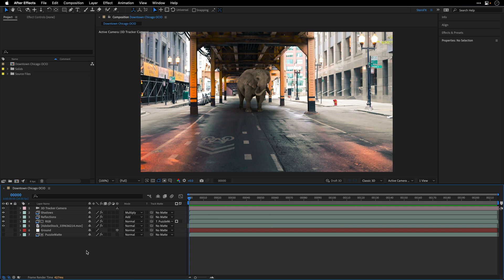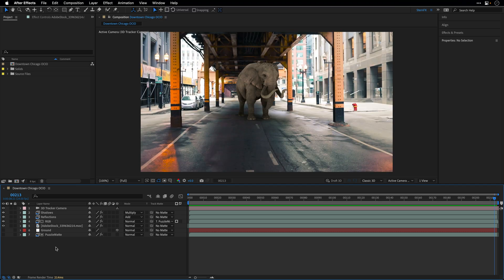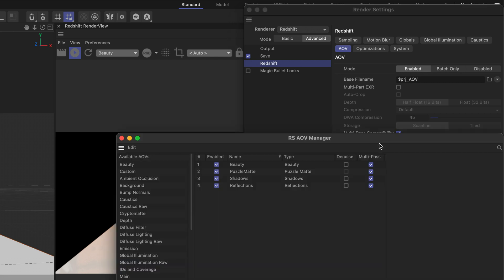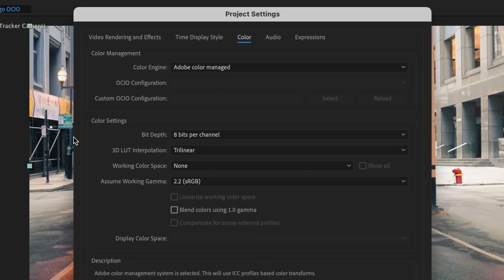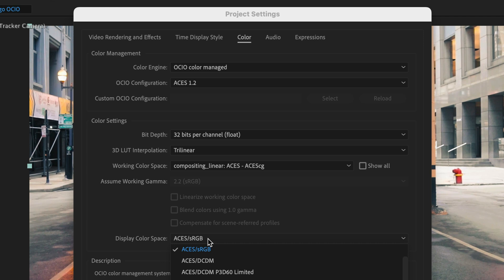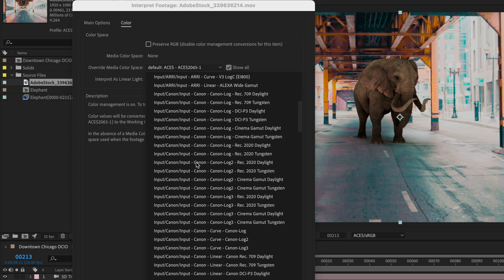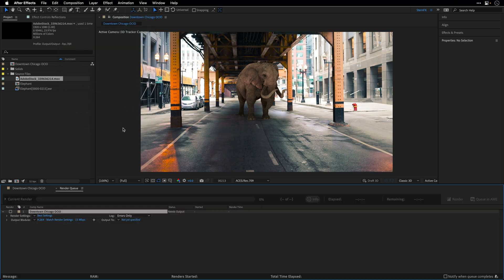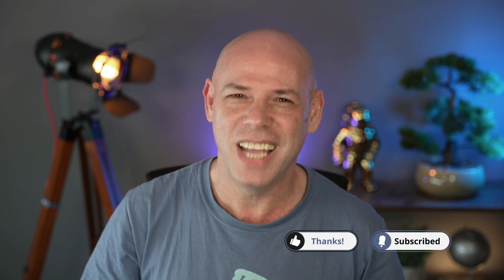OCIO / ACES workflow in After Effects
The Open Color IO workflow in After Effects using Cinema 4D Red Shift Render passes.

00:00 - What you will learn
00:21 - Comp Overview
01:29 - What is OCIO
02:39 - Render Settings in Redshift
04:28 - Managing Colors in After Effects
07:00 - Assign a Color Profile
08:45 - Bake Color Profile with the Render